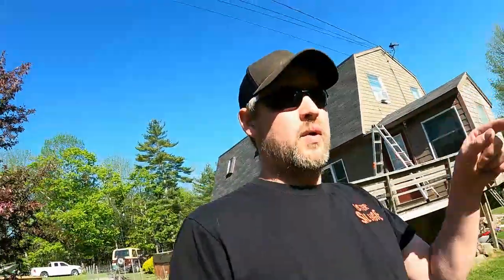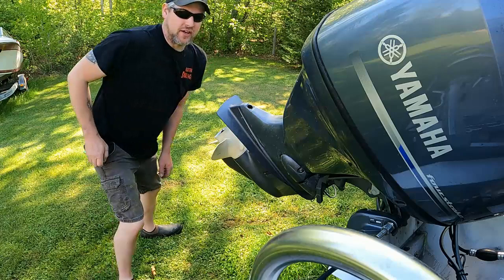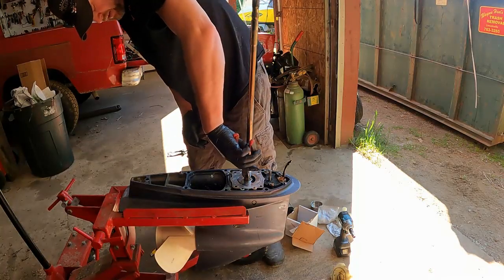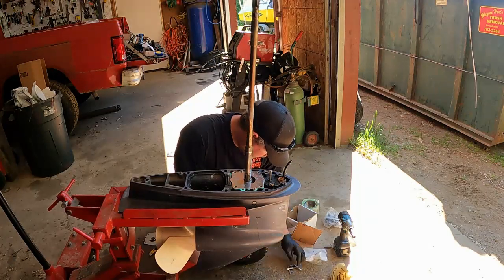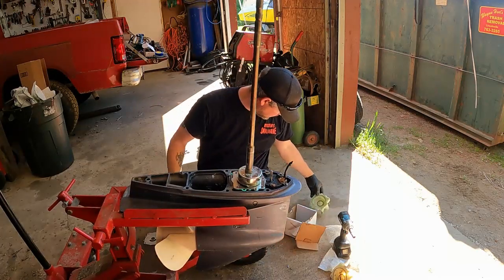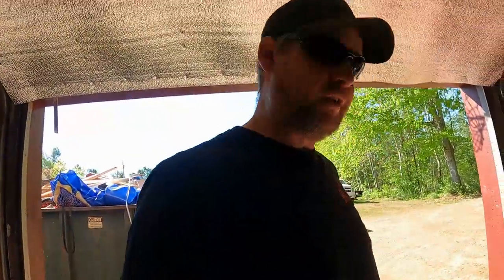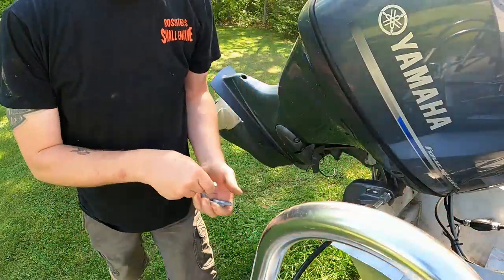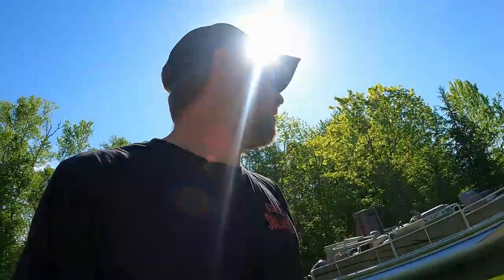Yamaha 115hp outboard Waterpump replacement.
Here's a long  DIY video of me replacing a waterpump.  I'm no professional.